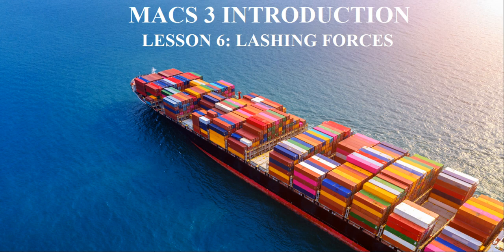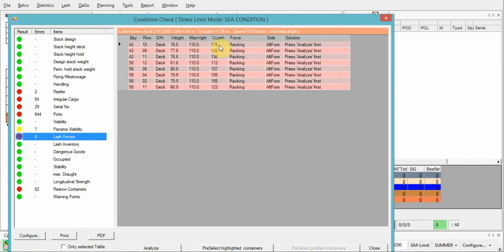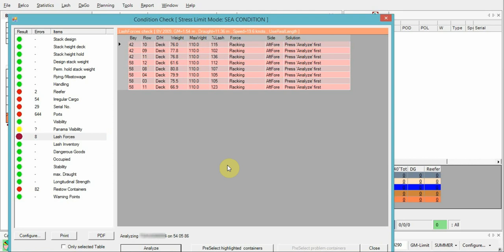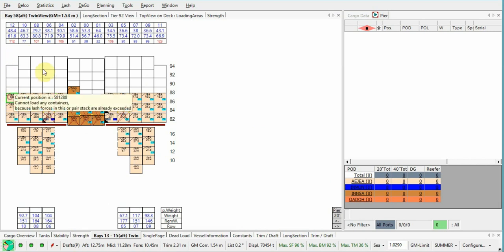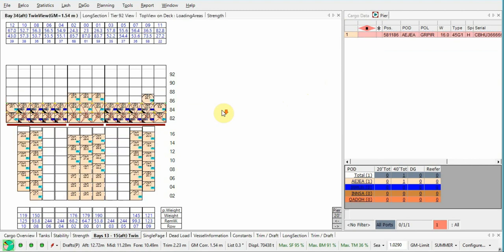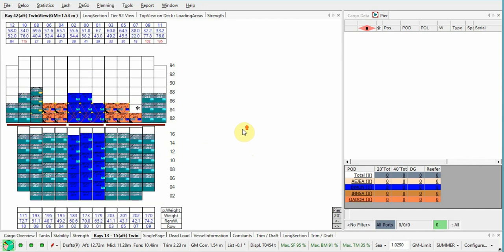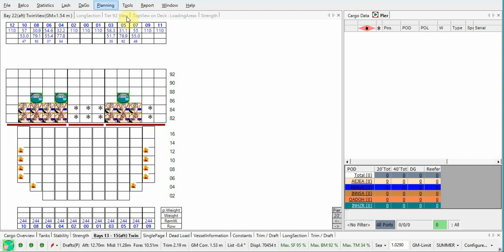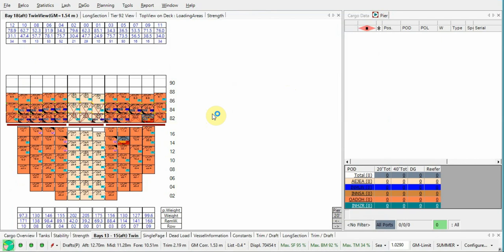LESSON 6. MACS 3 LASHING FORCES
Hi, all. I hope you got something usefull watching this video. My full course you could find here: